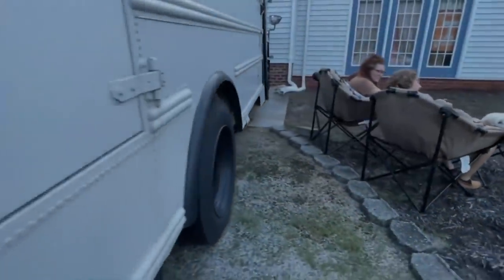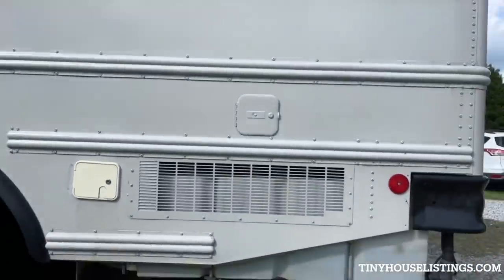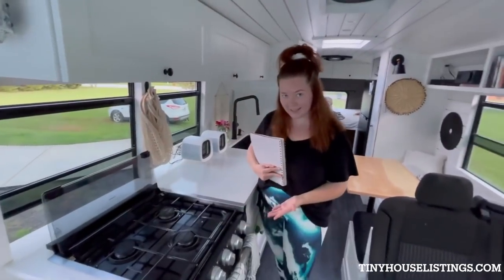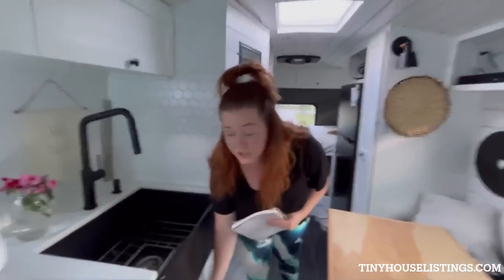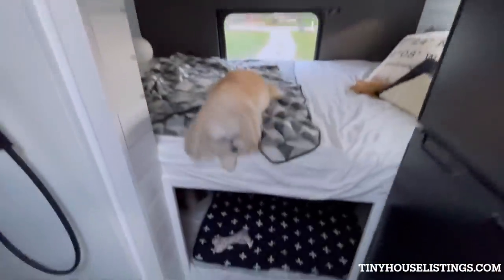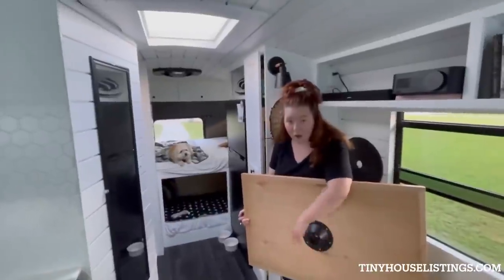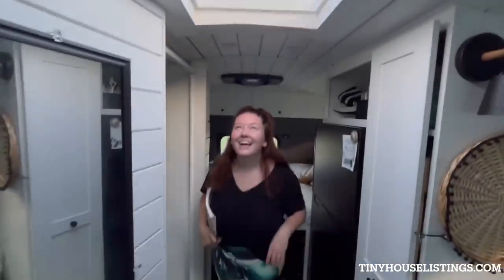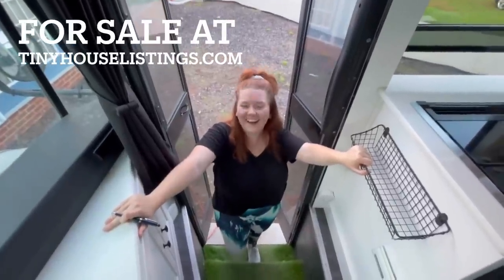Take A Full Tour of Their BEAUTIFUL Off-Grid Skoolie Bus Home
This awesome converted Skoolie bus is for sale!

"This 2005 Thomas Built Freightliner School Bus has been fully converted into a tiny house on wheels with all of the luxury upgrades that you don't typically find in RV's. Sitting at 29' long and 8' wide, you can comfortably zip around in this beauty, taking your home on wheels wherever you please. From a full kitchen, to a queen size AND twin size bed, a gorgeous bathroom, heat and air multiple seating options, and tons of storage, this Skoolie has everything you could hope for!"